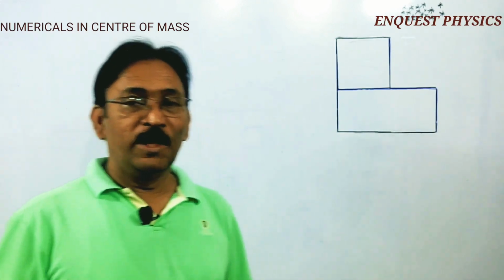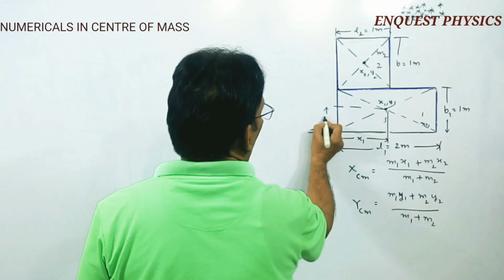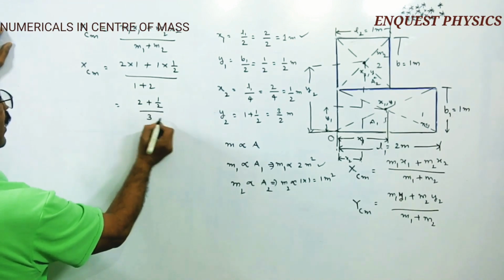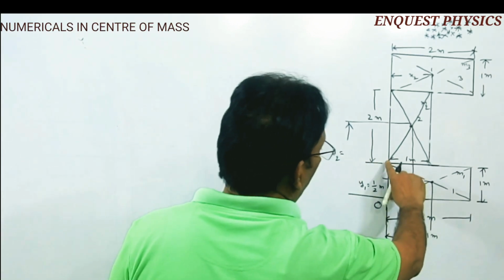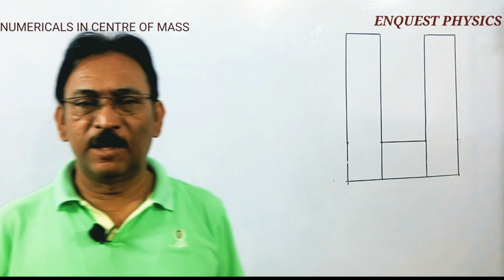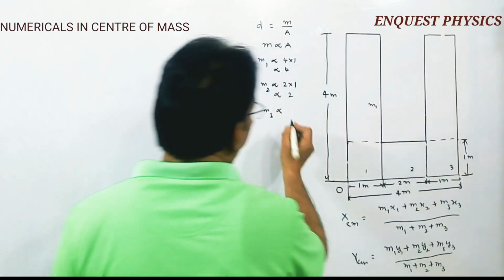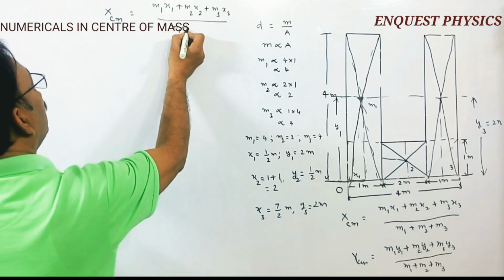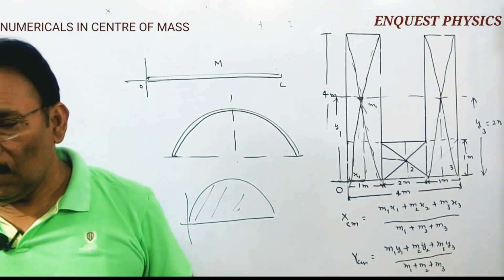NUMERICALS in Centre of mass 2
Numerical Problems in Centre of mass of thin lamina such as L - shaped, E-shaped, U(shaped bodies are explained in simplest way by keeping the students point of view..